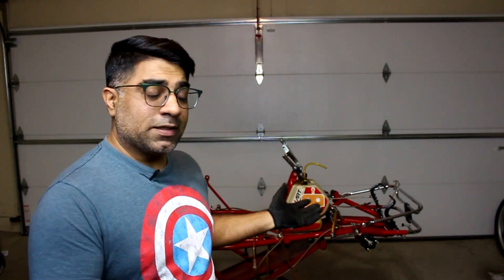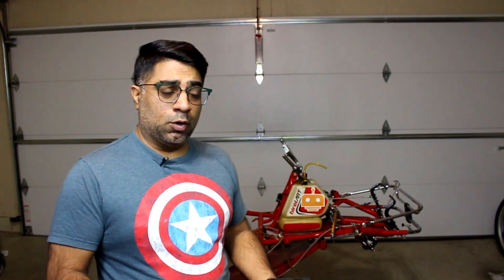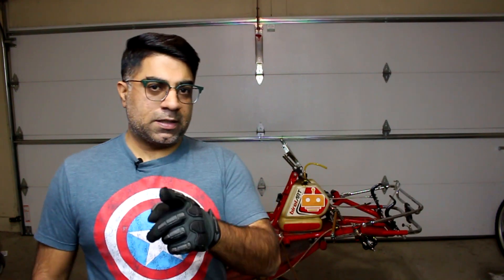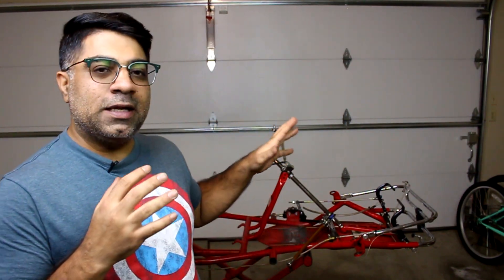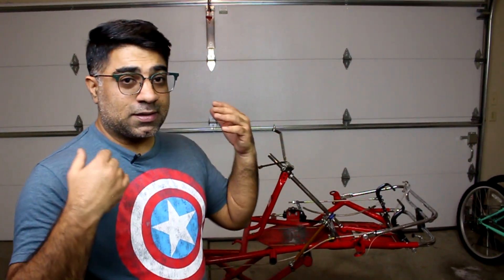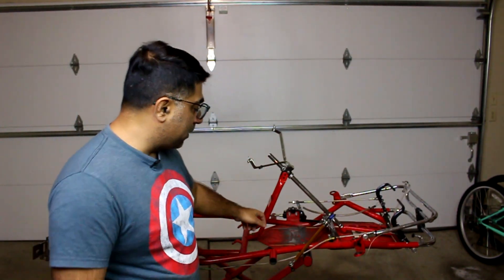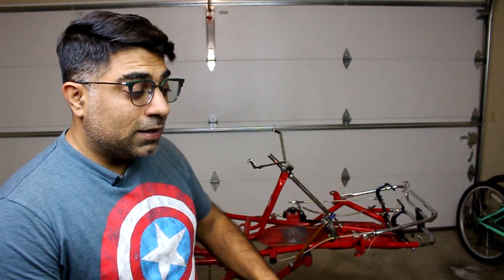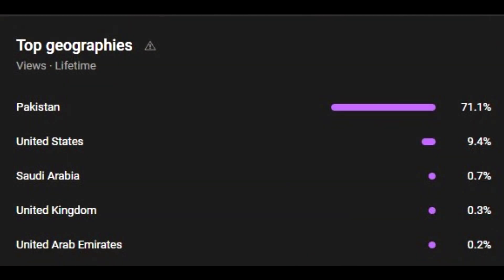Birel Am29 Go Kart Disassembly - Part 3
0:00 Intro
1:04 Fast Disassembly
2:14 Breakdown Summary
3:25 Important Announcement
7:47 OVKA Swap Meet 2023
8:28 Outro